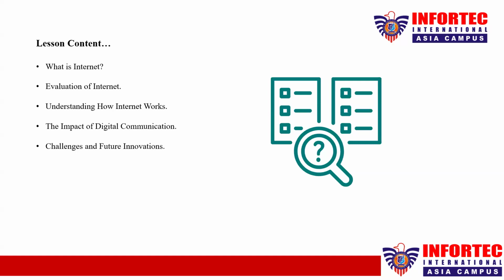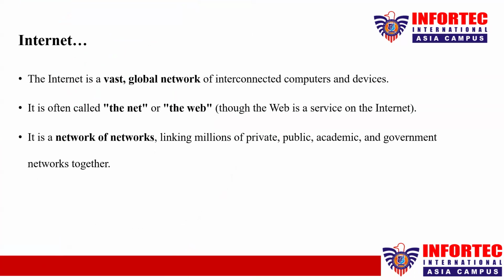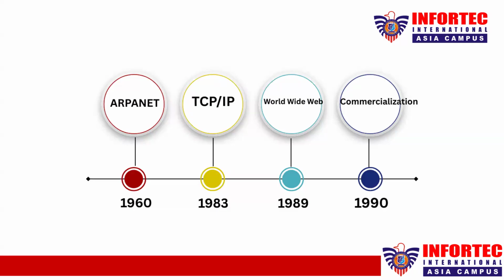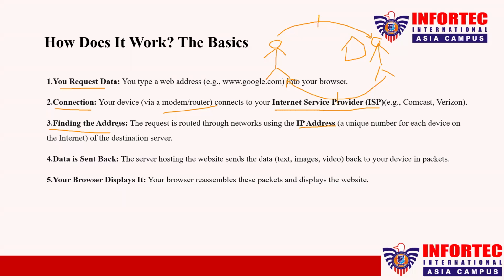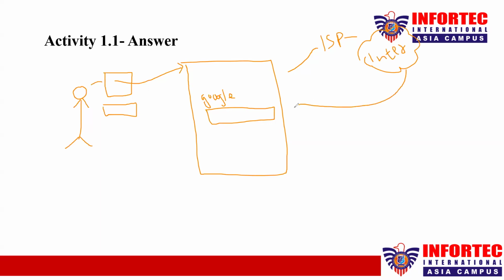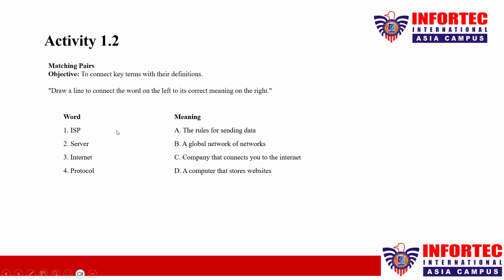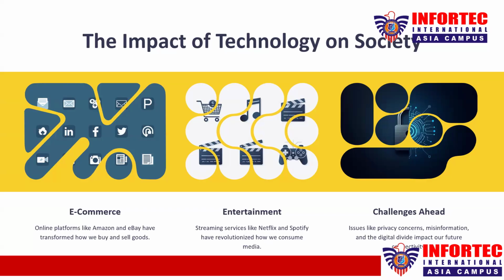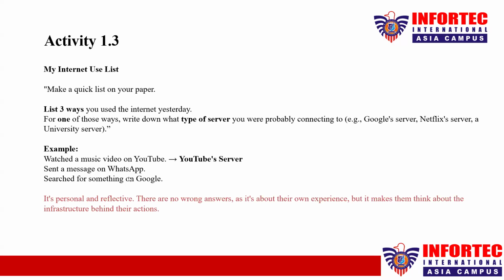BATCH 10 Internet Technology and Networking Lecture 01